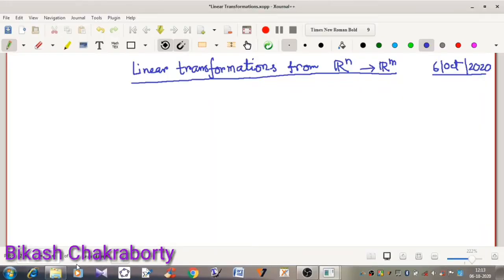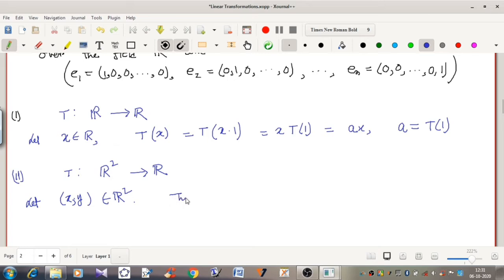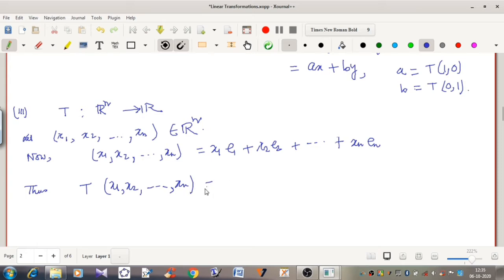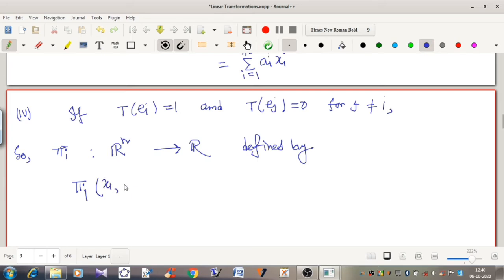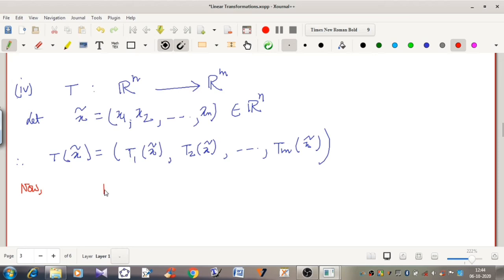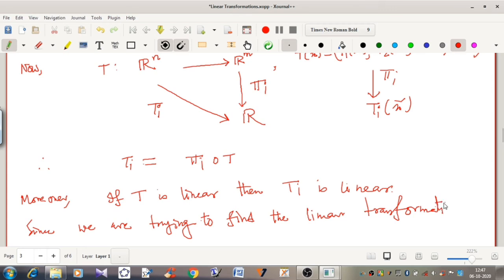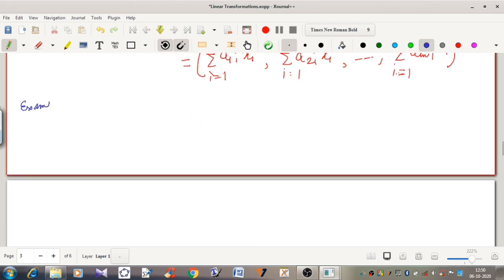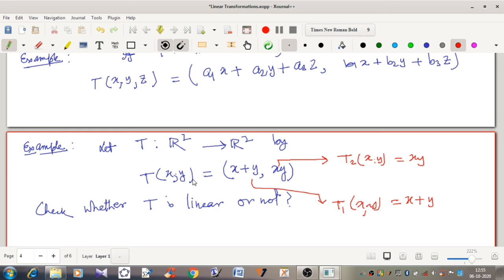Linear Transformations_Episode-2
In this session, we illustrated some examples of linear transformations.